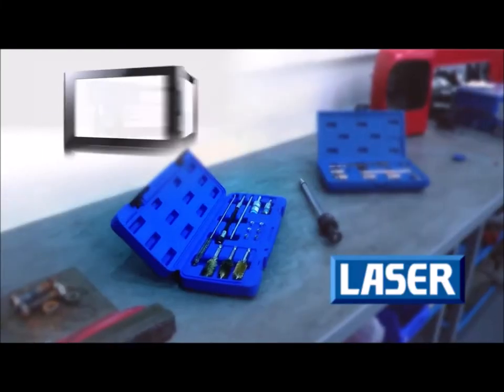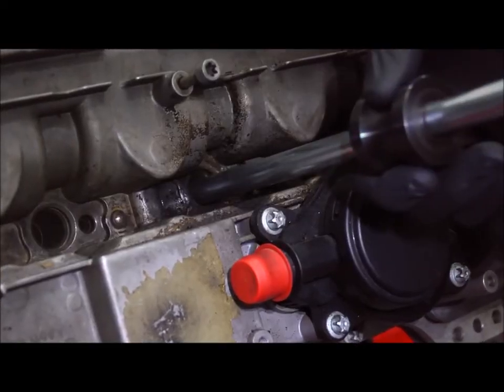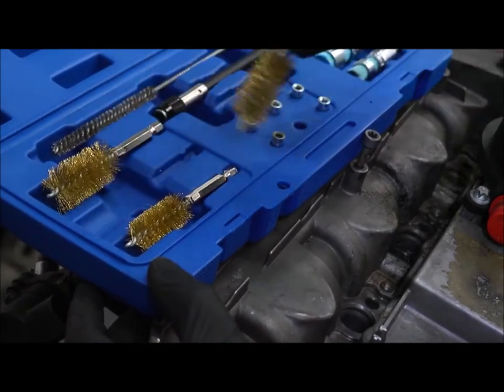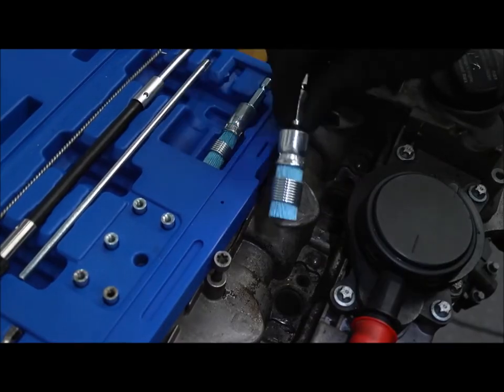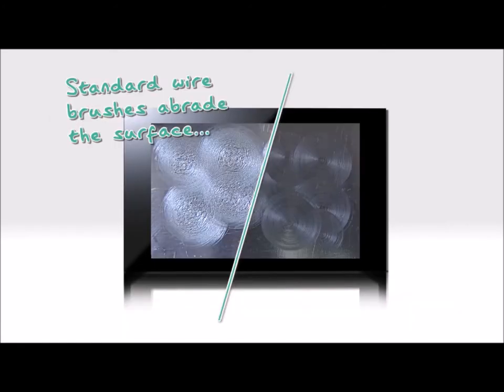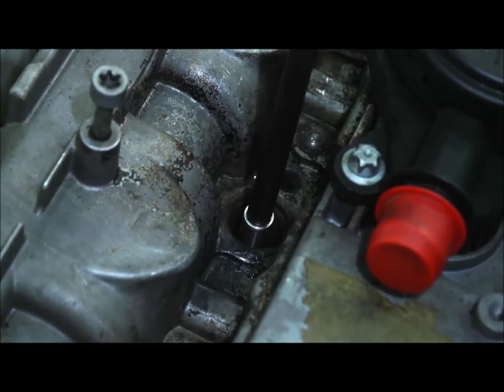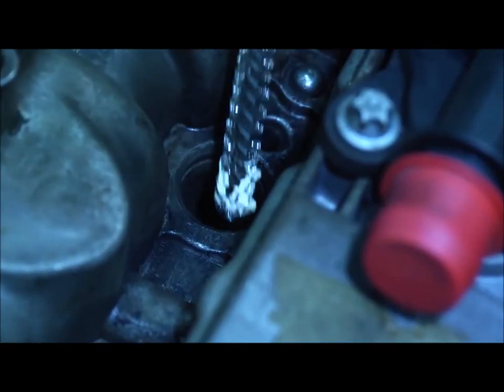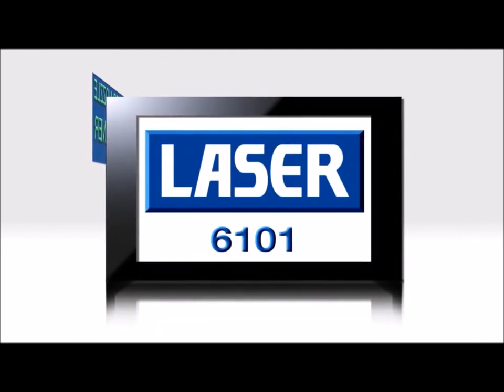Laser Tools 6101 Diesel Injector Seat Cleaner Set - 14pc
Diesel Injector Seat Cleaner Set - 14pc

Additional Information

• For cleaning diesel injector seats prior to fitting new injectors
• Contents include: 2 x Silicone Nylon brushes 15mm | 20mm
• 3 x Brass coated Steel wire brushes 18mm | 22mm | 25mm, 1 x Steel wire injector nozzle port cleaner
• 224mm long bit driver with quick chuck, 6 x port sealing plugs plus insertion rod
• Packed in a blow mould case

Part of the Laser Tools’ specialist range for diesel engines, this kit (part number 6101) provides everything for efficient cleaning of the injector port and seating surface prior to fitting new injectors. Suitable for a wide range of vehicles, and helps to avoid blow-back due to poorly seated injectors.
The kit contains three brass coated steel wire brushes for cleaning the carbon deposits from the inner side walls of the port and two silicone-nylon brushes for cleaning the base / injector seat area. These silicone-nylon brushes are specially designed to give a smooth and consistent finish to the aluminium surface, particularly important on the base sealing area, where ordinary steel wire brushes will tear and abrade the aluminium seat surface, meaning that the seat area may have to be recut.

A set of six plugs (plus insertion rod) are provided to seal off the injector nozzle ports at the bottom of the main injector port, to stop any carbon or dirt entering the combustion chamber during the cleaning process, and a thin bore wire brush is provided to clean the injector nozzle port.